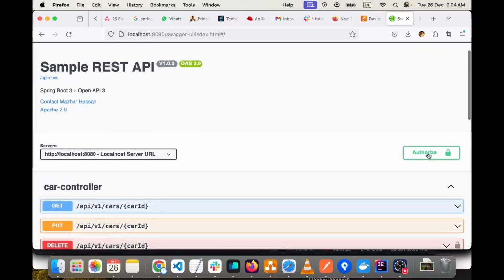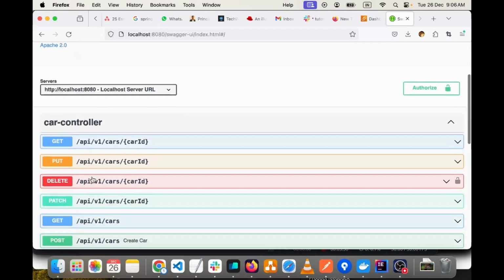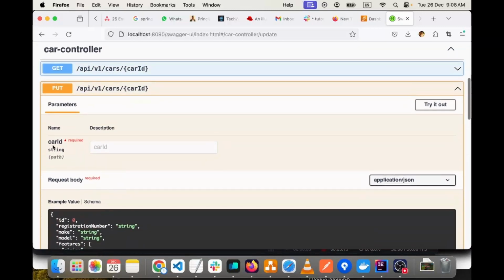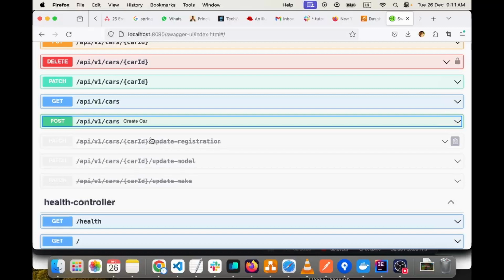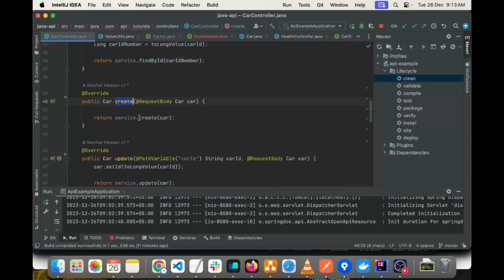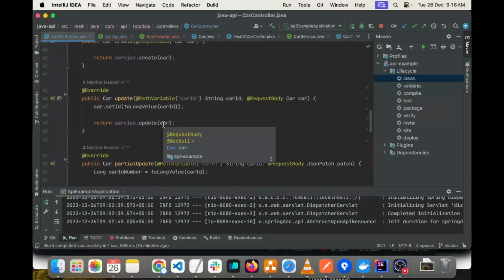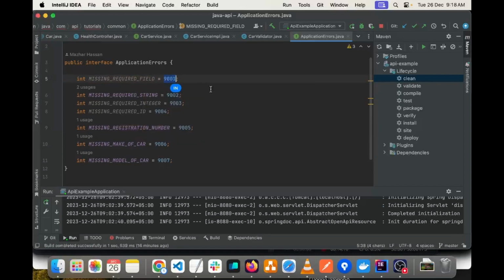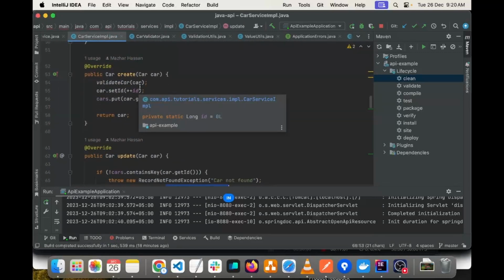API Tutorial - 10 - Enrich documentation with Refactoring REST API